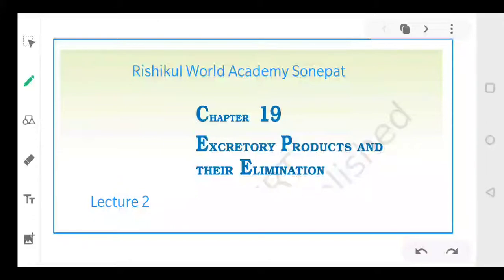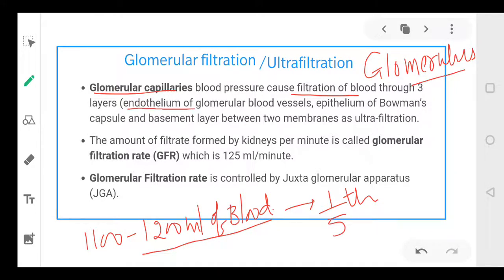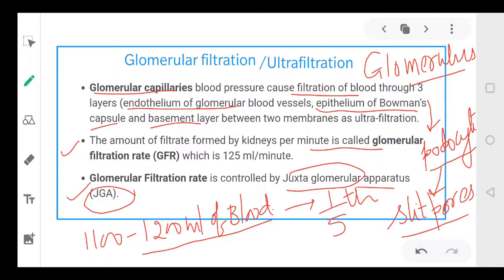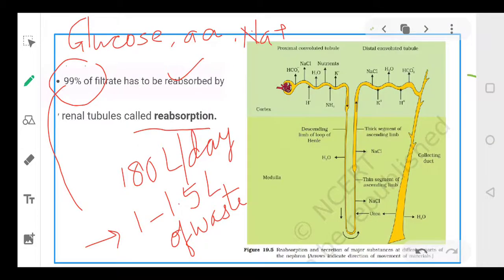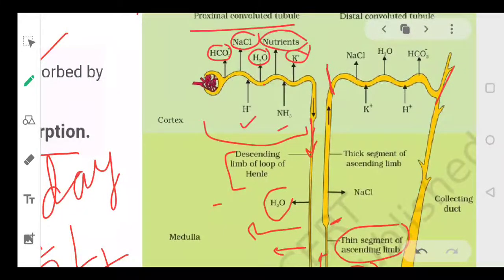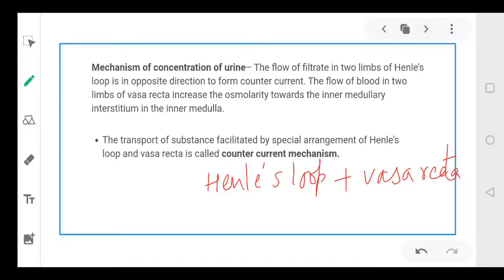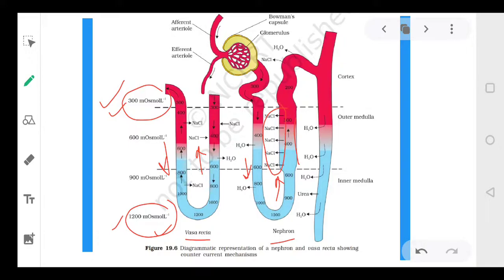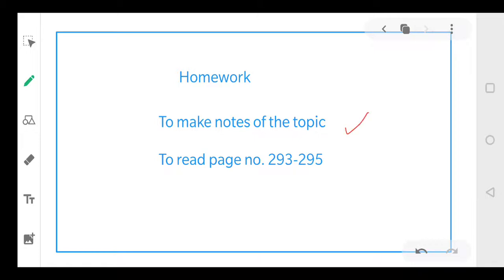13/05/20,Ch 19, lecture 2,Class11, Biology